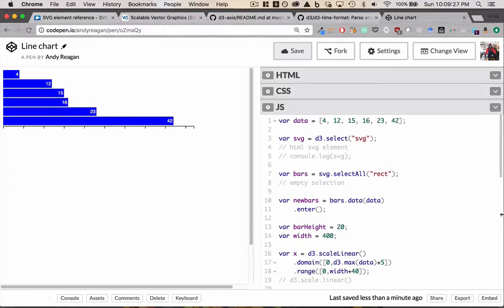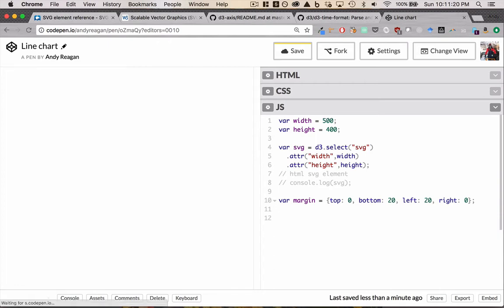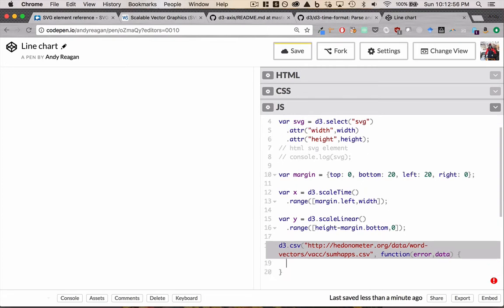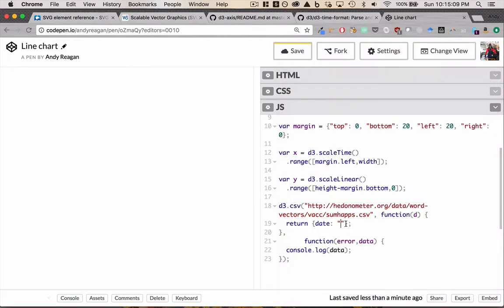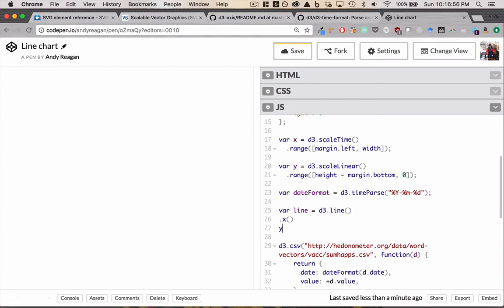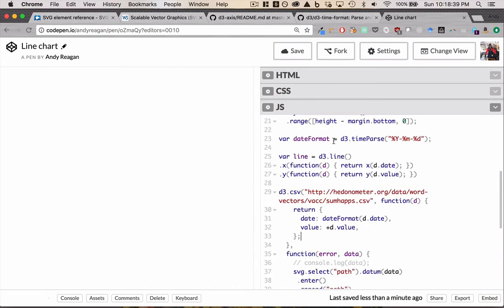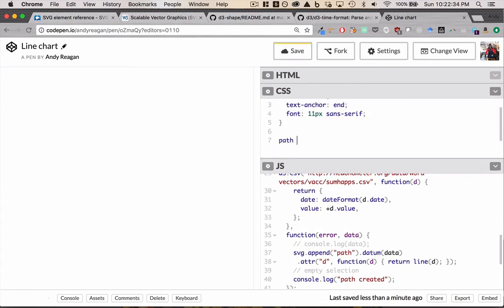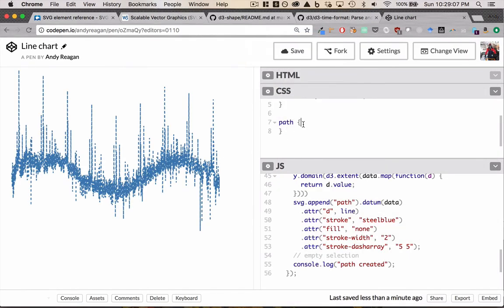Making a dotted line chart in D3